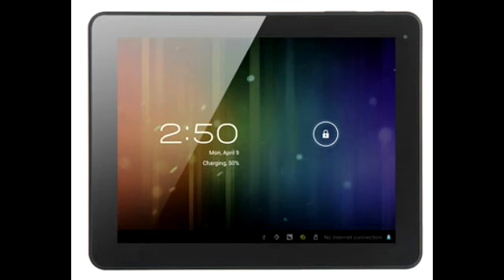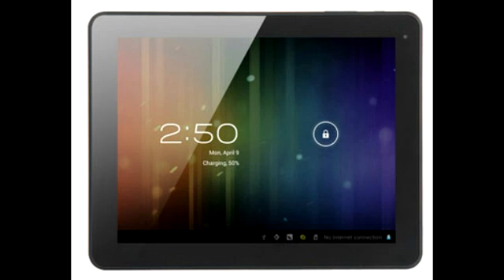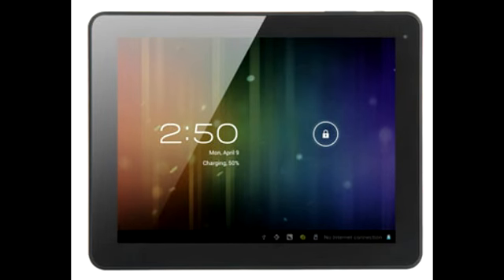ZBS A9000 Android 4.0 Tablet for $199.99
ZBS A9000 Android 4.0 Tablet for $199.99 + Shipping